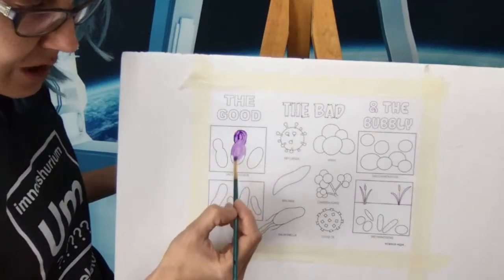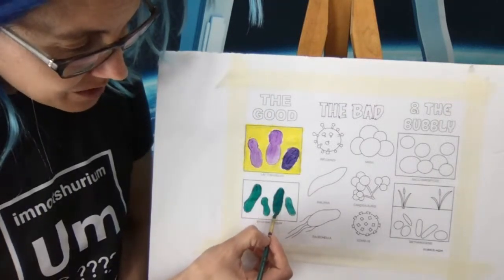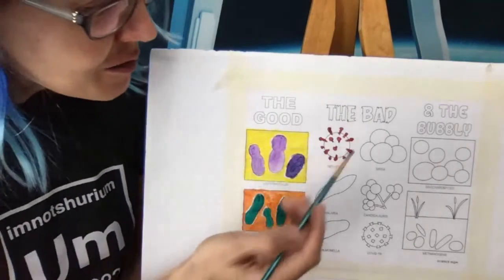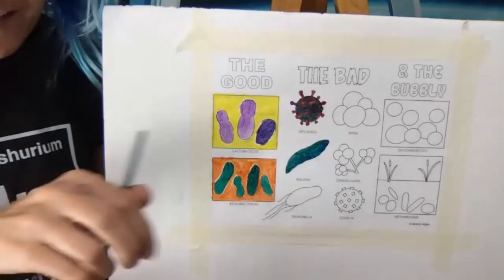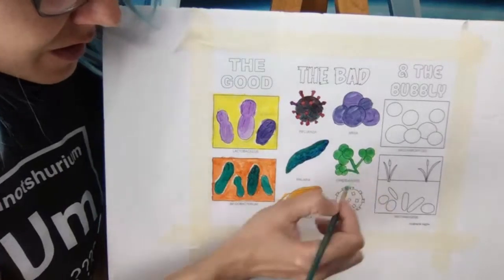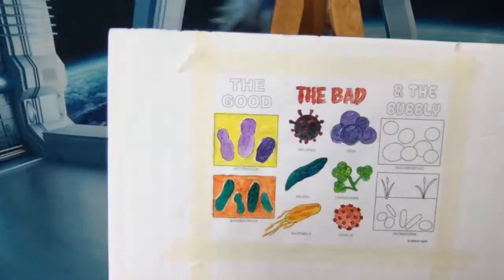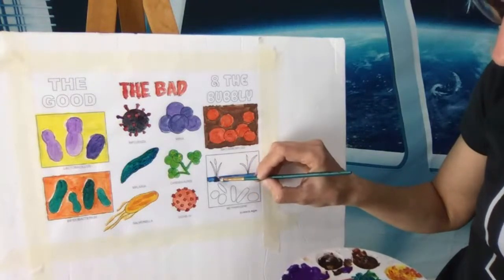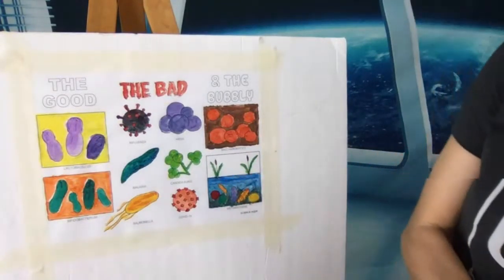Painting with a Scientist - the good, the bad, and the bubbly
Today we'll be painting some artwork on germs! You can print your copy of "the good, the bad, and the bubbly"